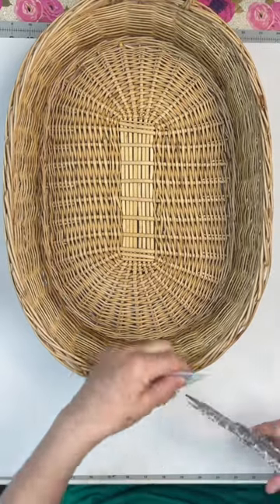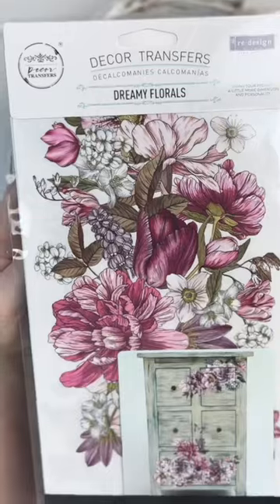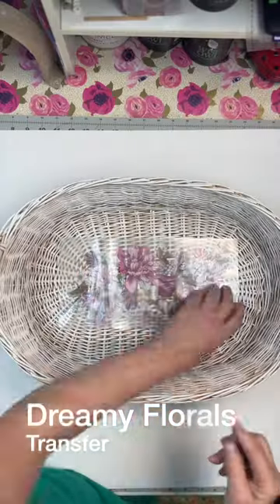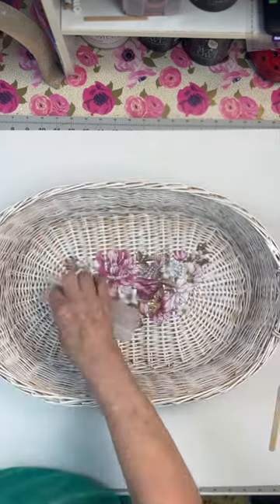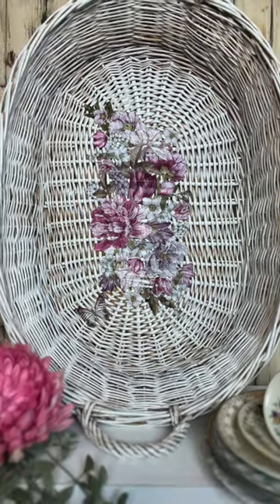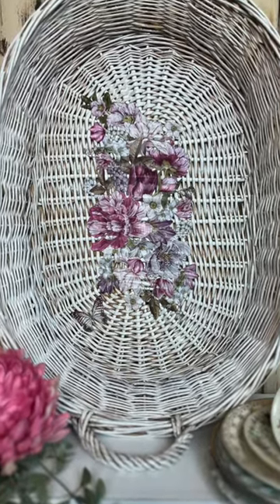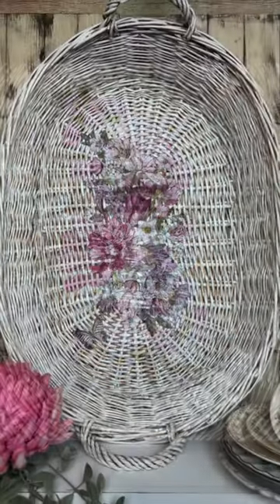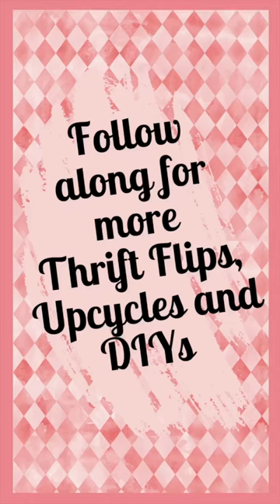Up-cycling a Thrift Store Basket using a Redesign with Prima Transfer and Wise Owl paint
￼ A quick and easy way to give a THRIFTED basket a whole new look!